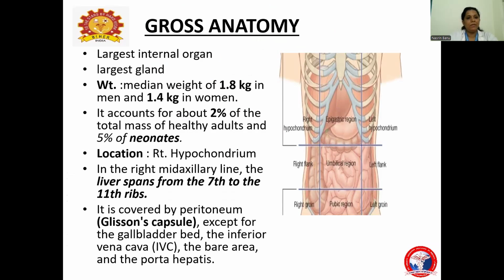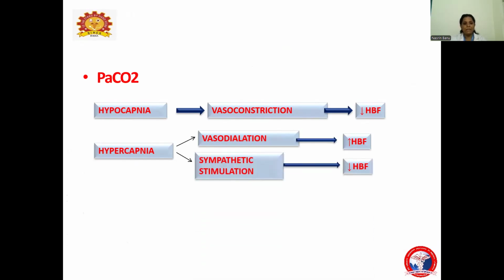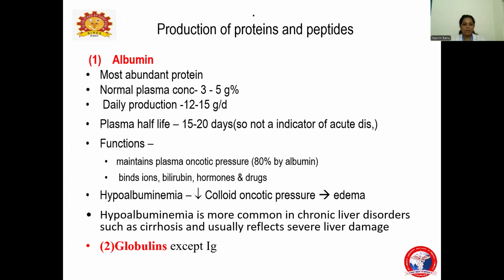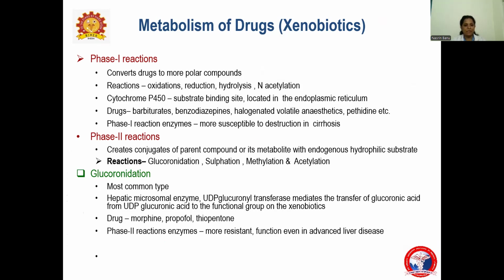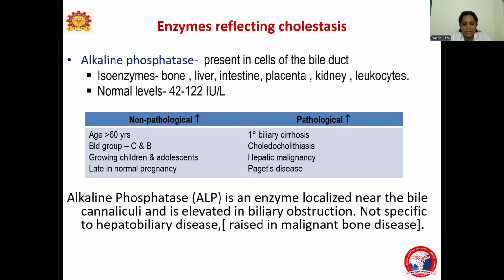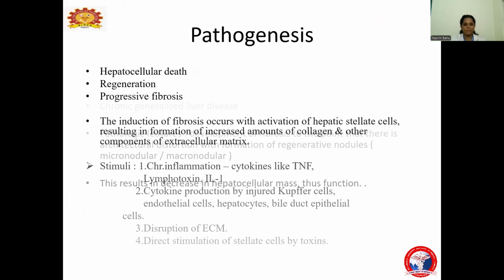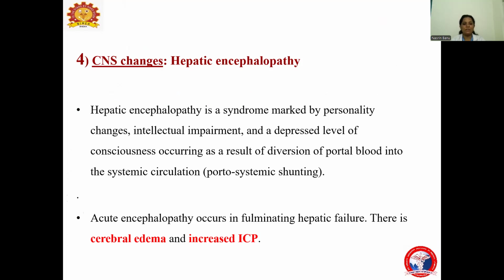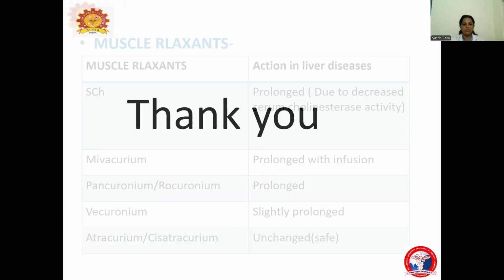Liver Physiology Dr Nishitha Divakar